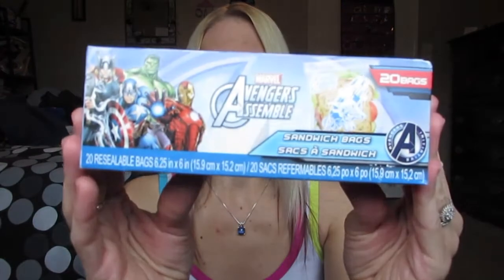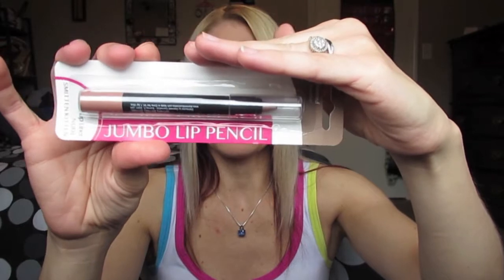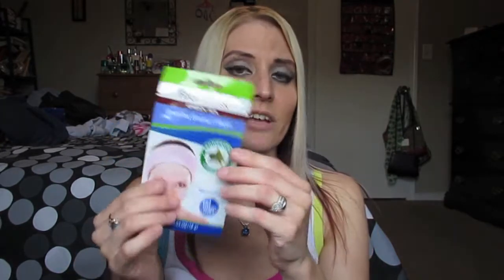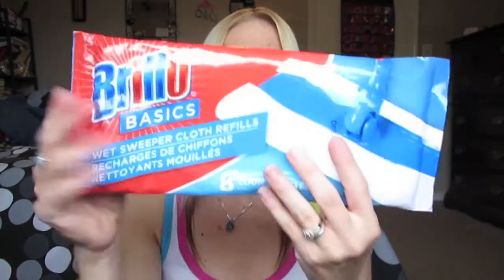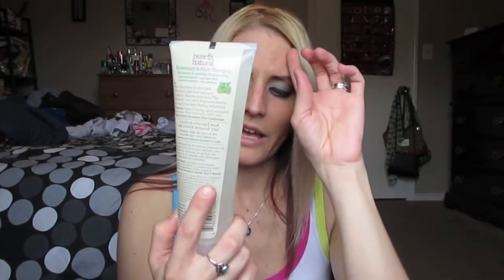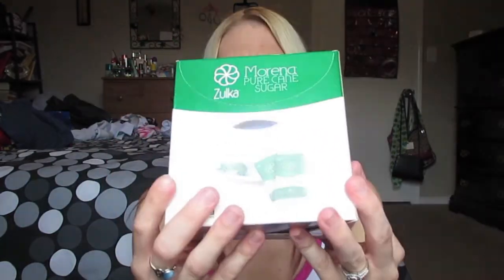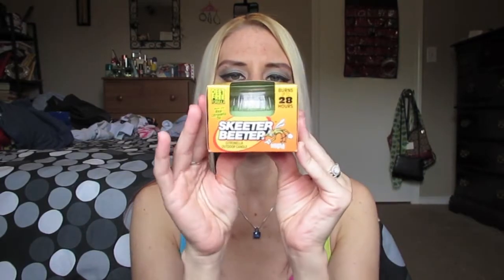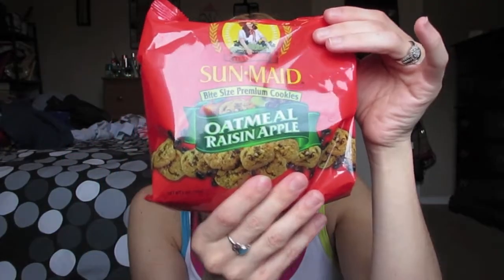Big Dollar Tree Haul 5/17!!!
Add me on my ALL NEW Facebook page LMSQ02

Camera I Use: Canon Powershot ELPH 510 HS